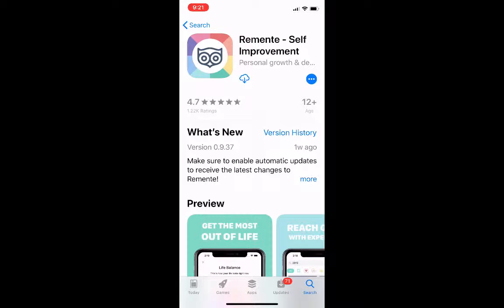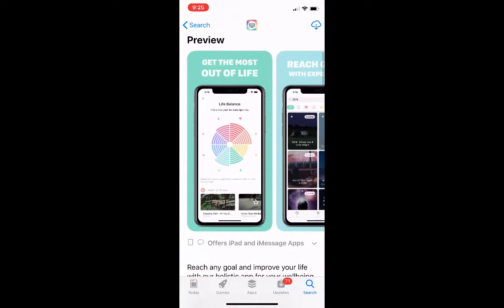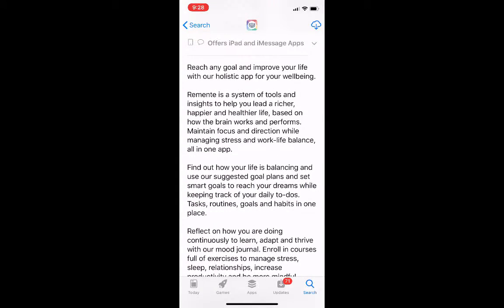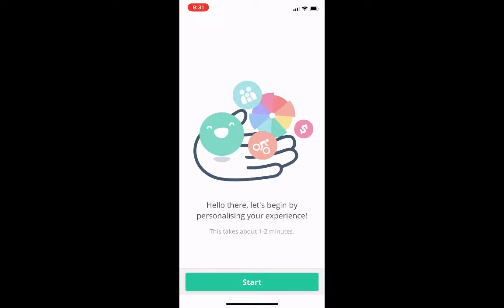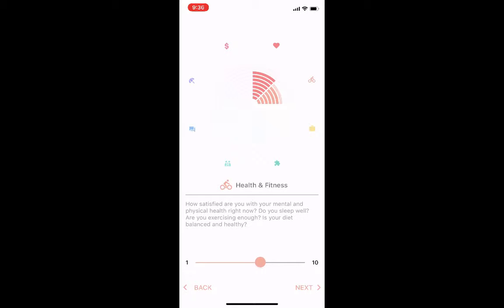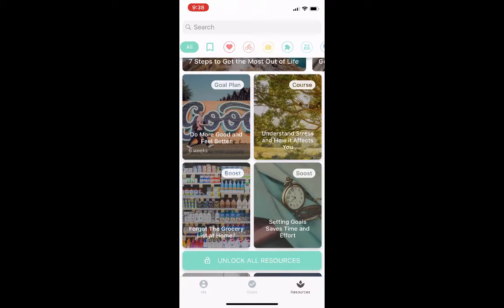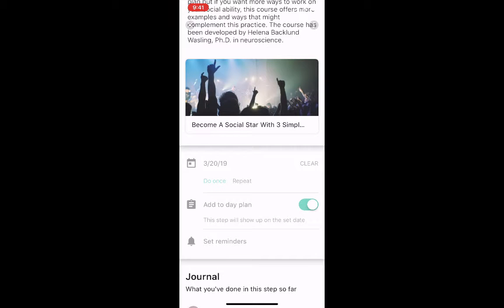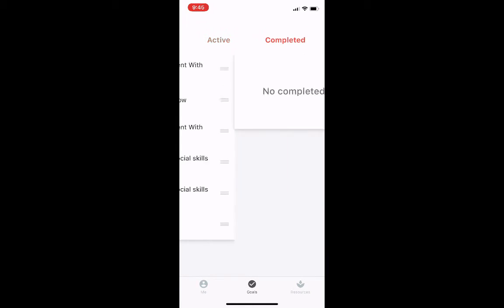Remente Octalysis Review